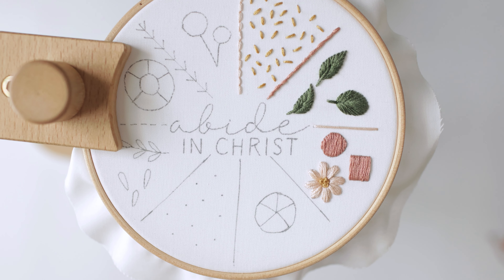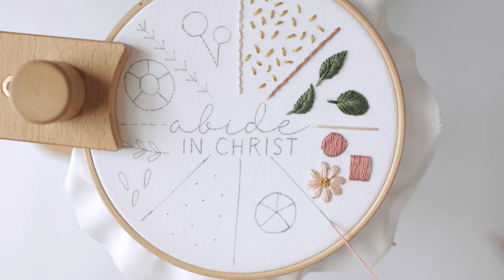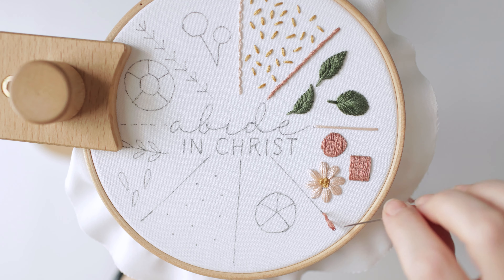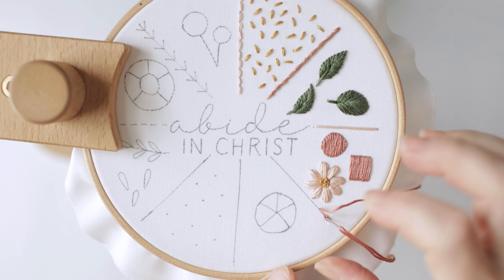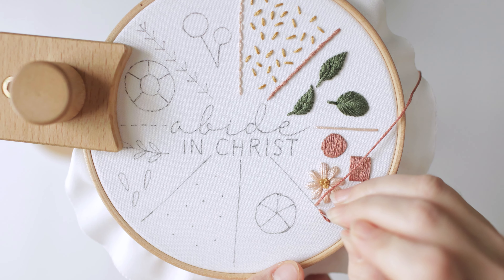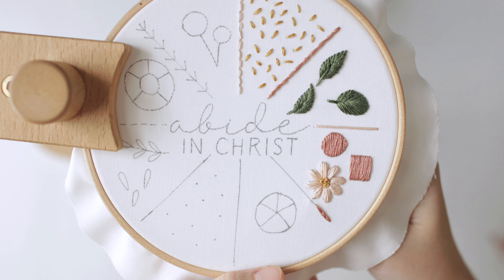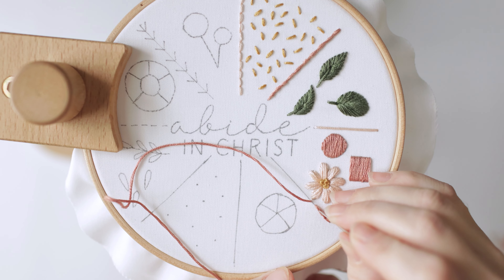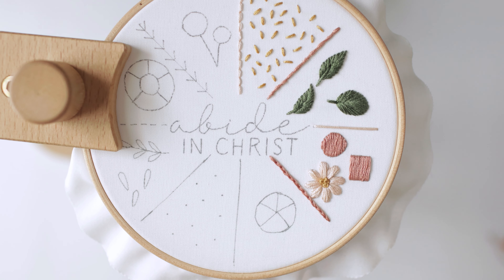How To: Back Split Stitch | Embroidery Tutorial by Abide Embroidery Co.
Amazon favorites